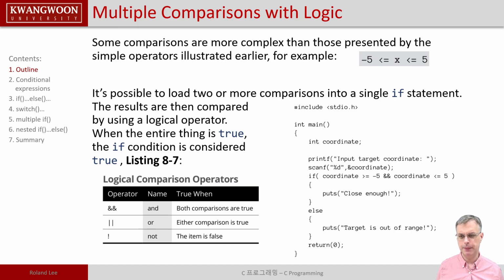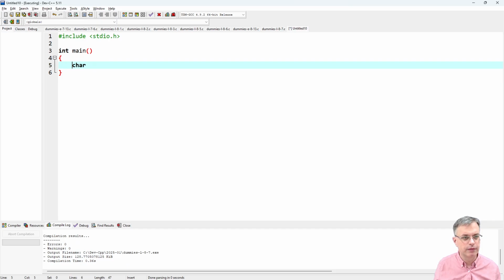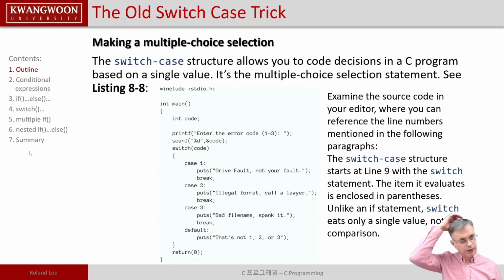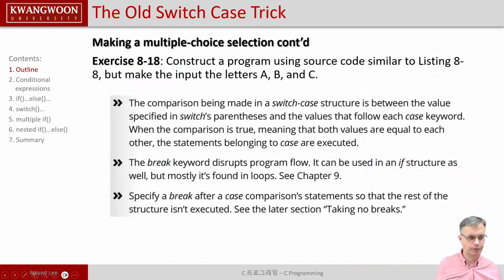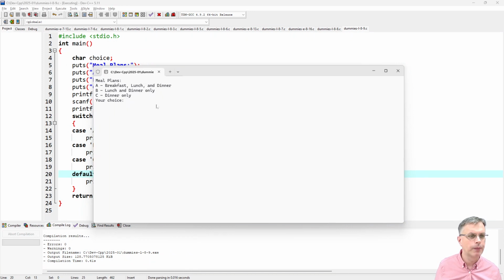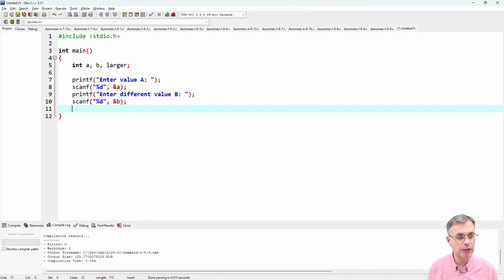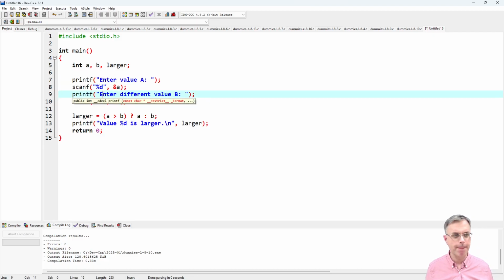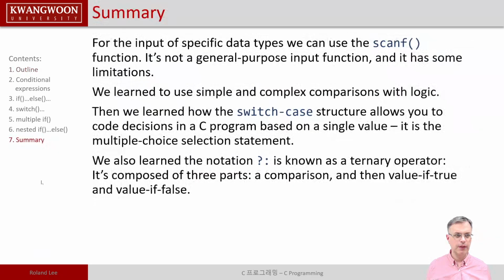07 C Programming - Exploring Conditional Program Flow ext (part02)